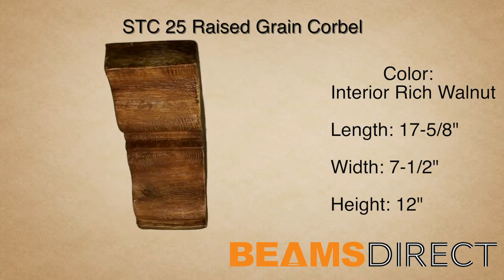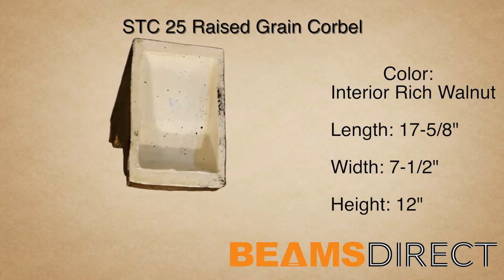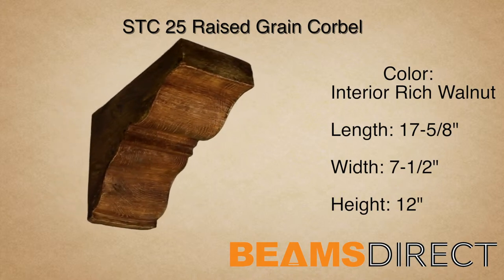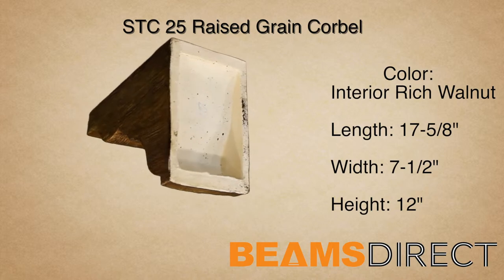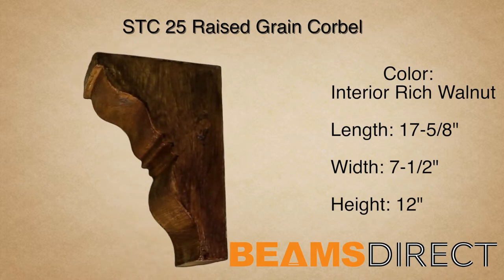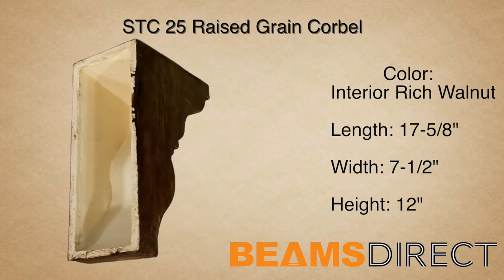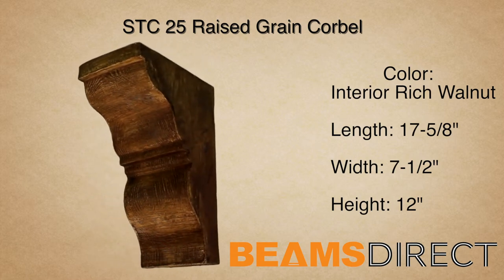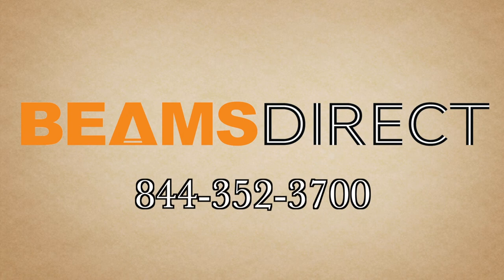STC 25 Raised Grain Faux Wood Corbel Interior Grade Rich Walnut Stain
The STC-25-QSRW is our largest Raised Grain corbel finished in our Interior Rich Walnut stain and its usually paired with the STB-25-QSRW Faux Beam.